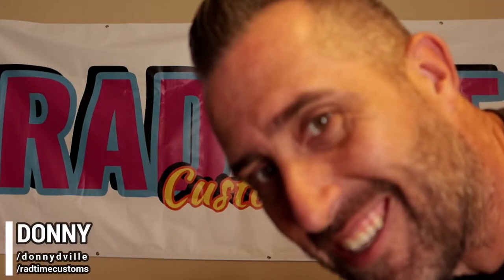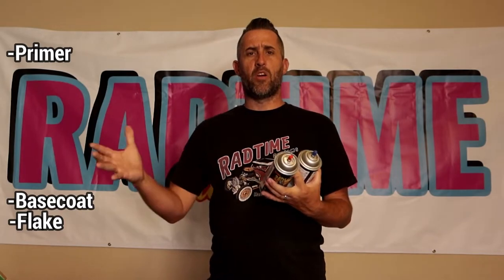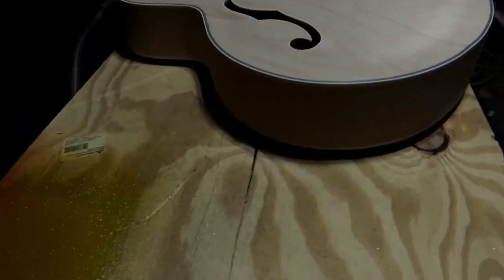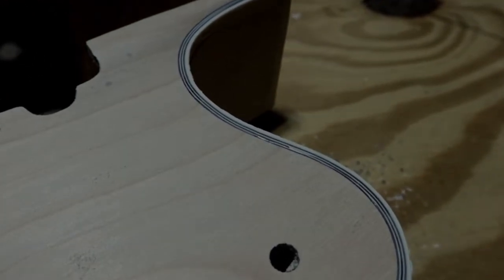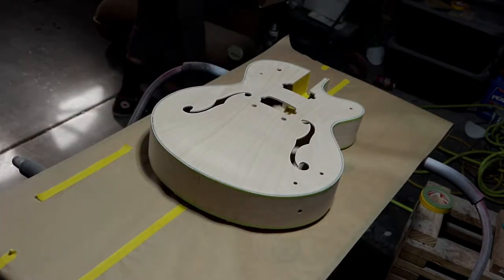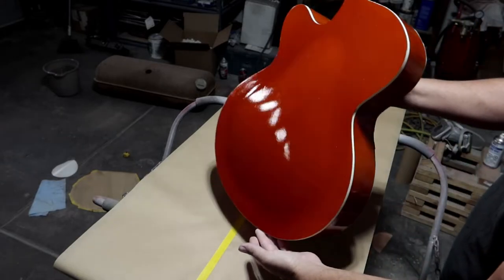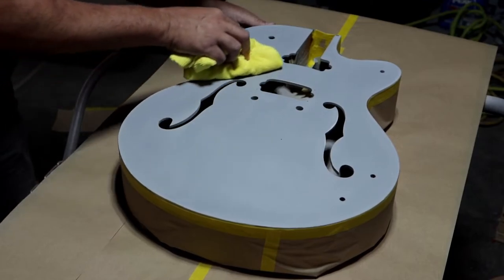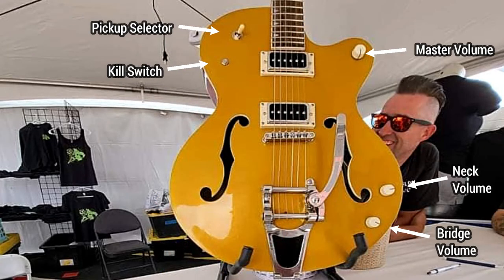Spray painting guitar with candy and flake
Primer, basecoat, metalflake, kandy, clear, and more for Radtime Customs first kit guitar